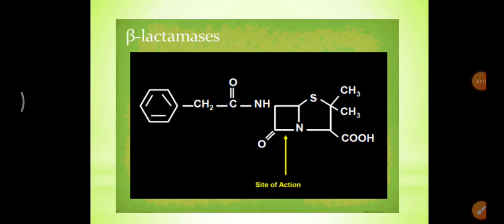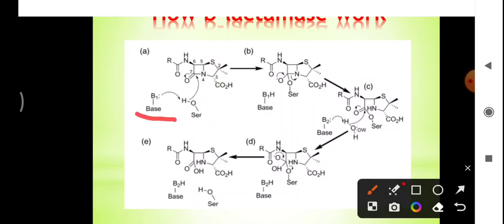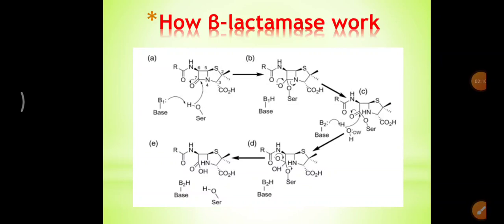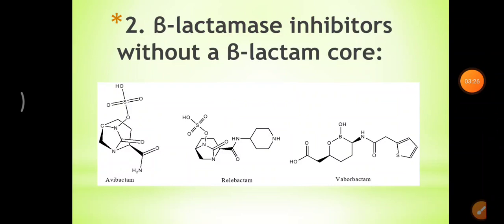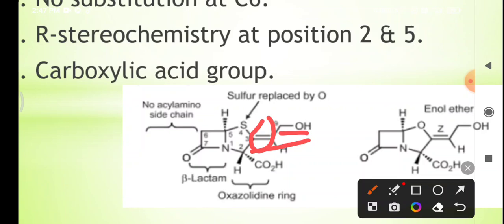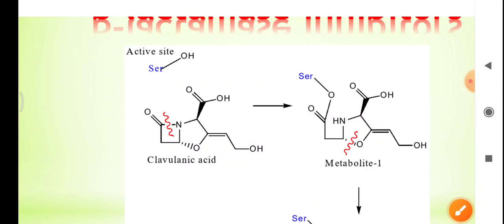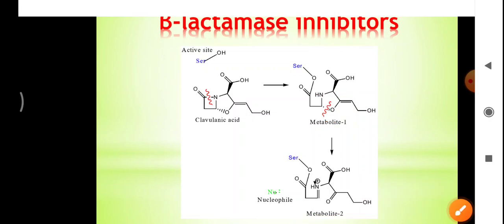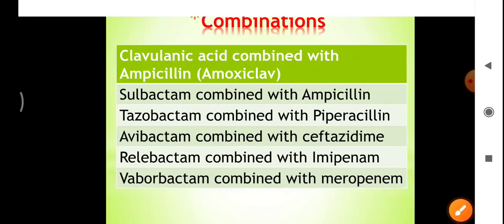Beta-Lactamase Inhibitors/Clavulanic acid/Shiv Bhadra Singh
A lecture on "Beta-Lactamase Inhibitors/Clavulanic acid"

Beta-Lactamase site of action and how they work

Classification of Beta-Lactamase Inhibitors

Essential requirements of Beta-Lactamase Inhibitors

Mechanism of action of Beta-Lactamase Inhibitors